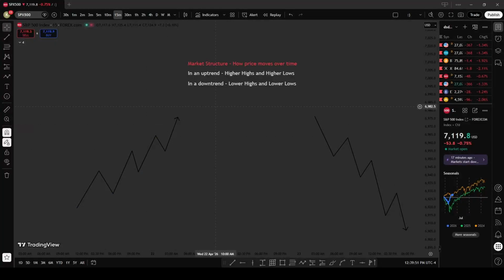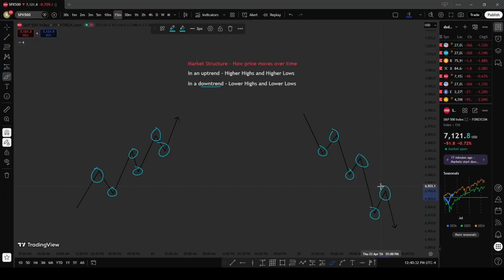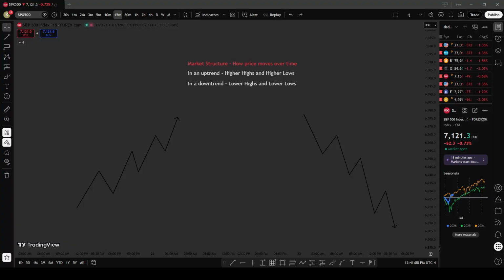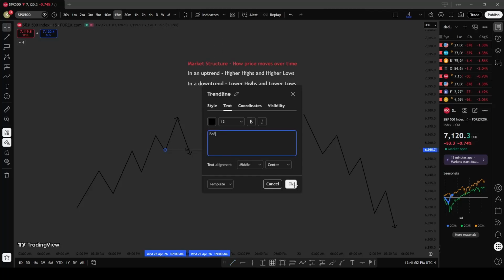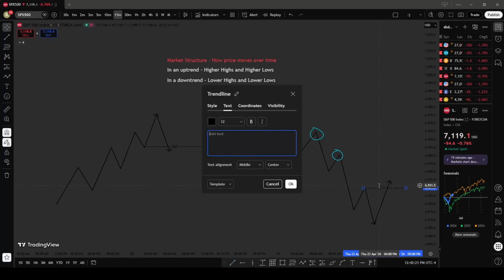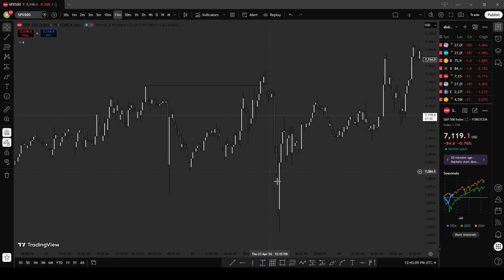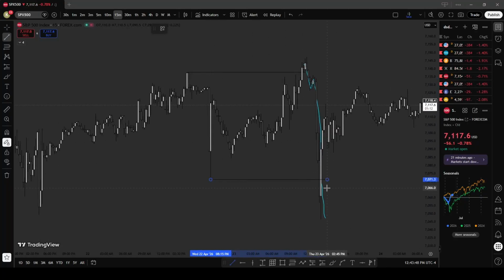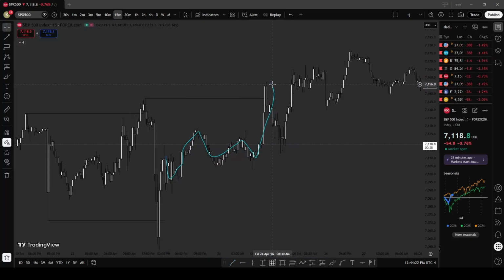Why You’re Always Late (ICT Market Structure Explained)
If you feel like you’re always entering trades too late, you’re probably trading the wrong trend.

In this video, I break down ICT market structure in a simple way so you can understand how price actually moves and stop getting caught on the wrong side.

You’ll learn:

How to identify trends properly
What a break of structure means
Why most traders are always late

This is part of the Learn ICT Trading Step-by-Step (Smart Money Concepts) series.

Next: Liquidity (how to actually use it for entries)